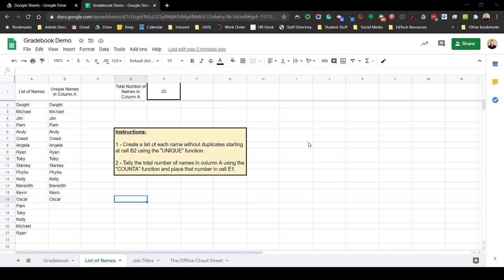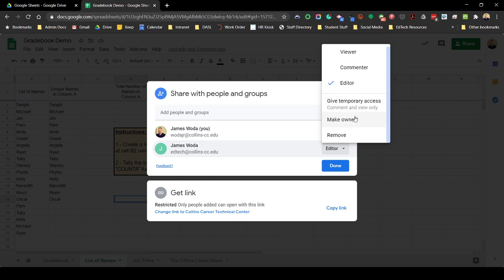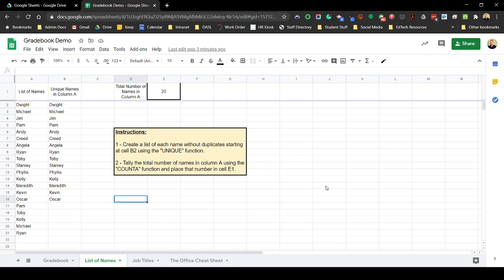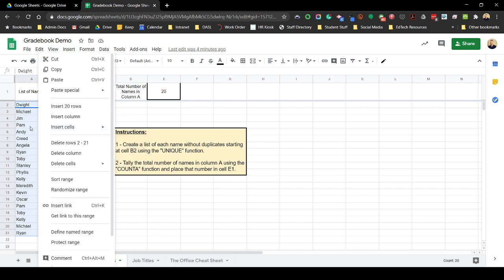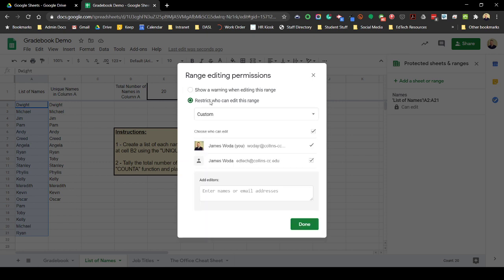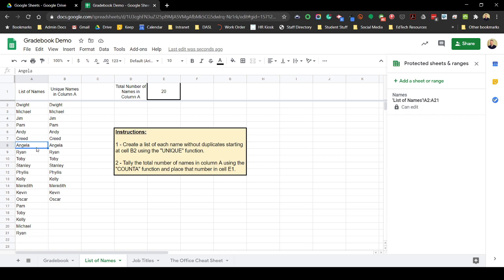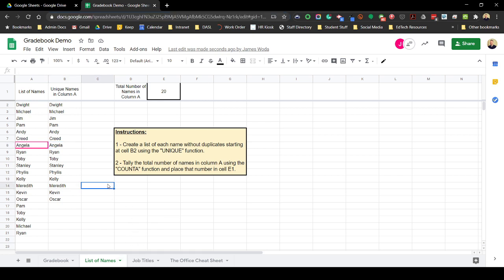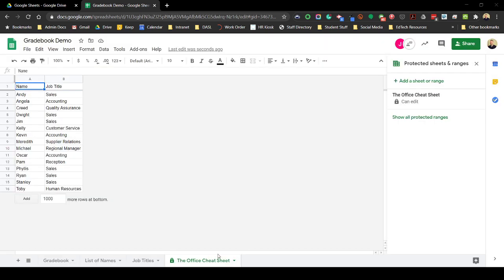Protecting Google Sheets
In this video, I talk about protecting the data in your Google Sheets.